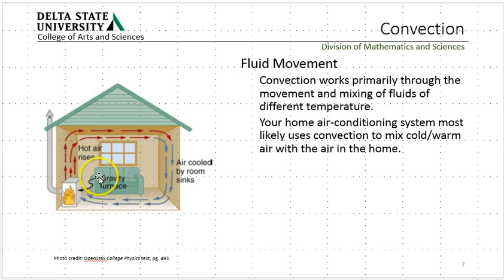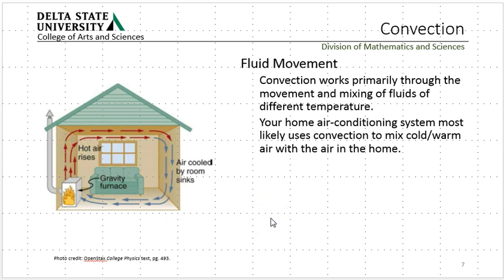PHY 110 Heat Transfer Convection in the Home